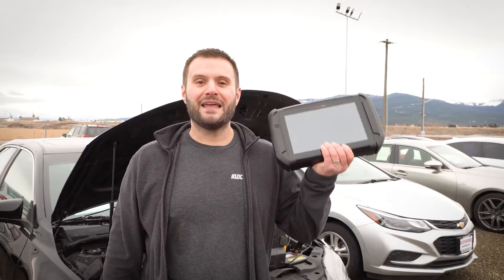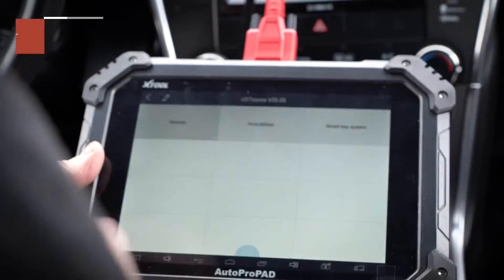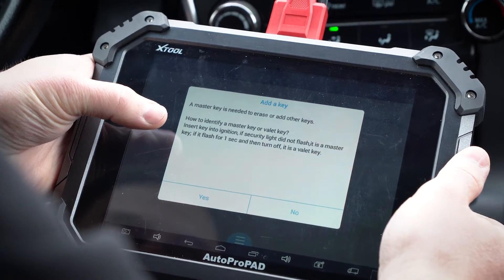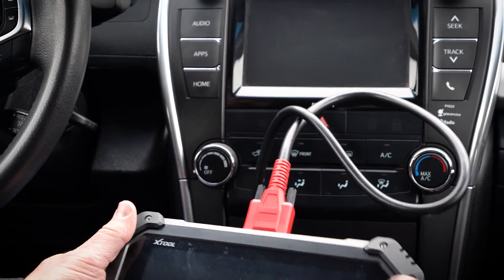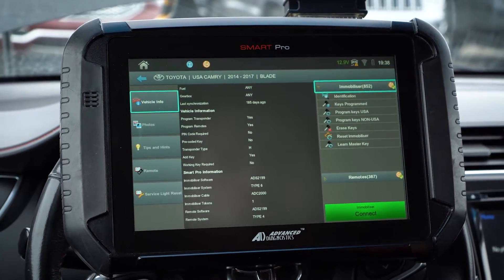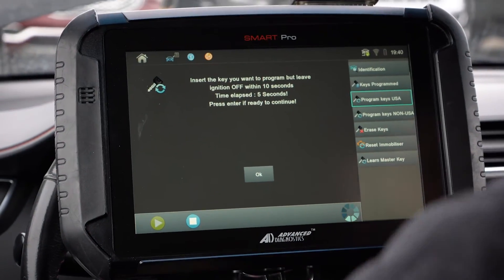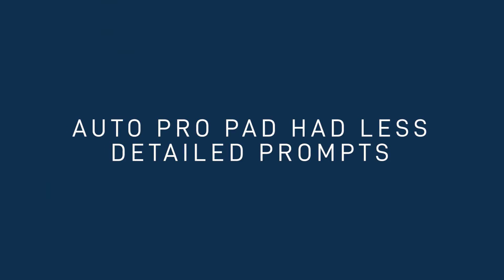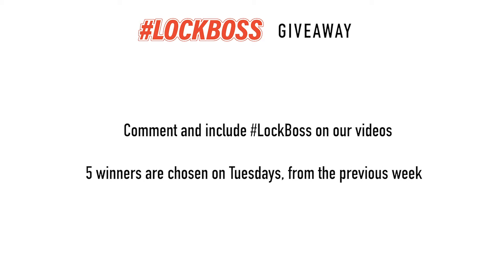Key Programming BATTLE | Smart PRO vs. AutoProPAD On A 2017 Toyota Camry!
In this key programming battle, we compare the Smart Pro vs. the AutoProPAD! Both programmers are very popular and can get the job done, but which one will prove to be the better machine? Watch here to enjoy this key programming battle on a 2017 Toyota Camry!

0:00 - Intro
1:09 - AutoProPAD
4:21 - Smart PRO
7:15 - Overview & Final Rating
8:23 - How to Participate in our Lockboss Giveaway!